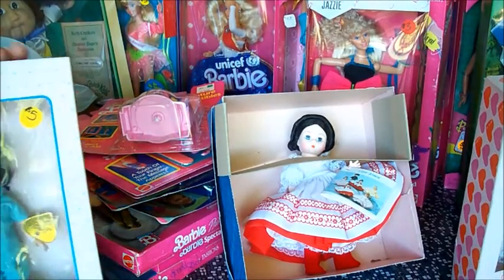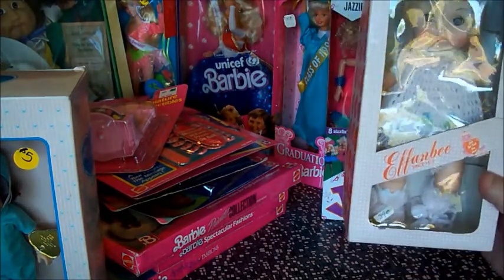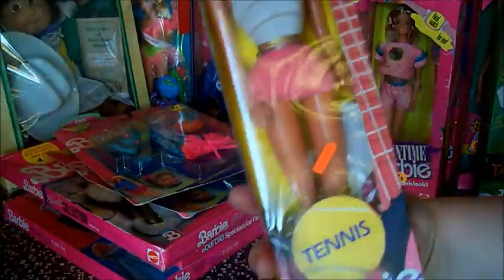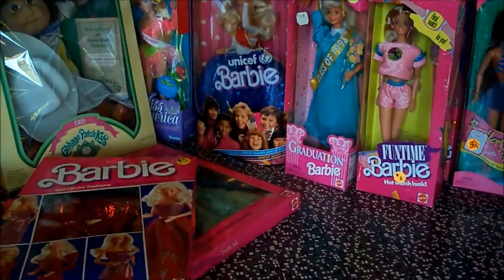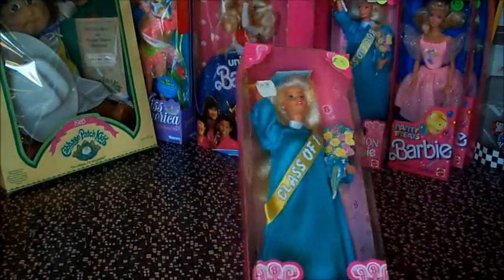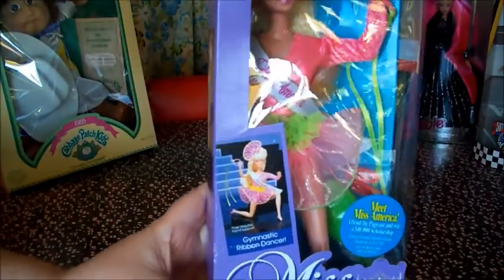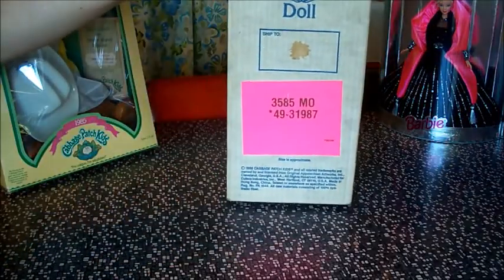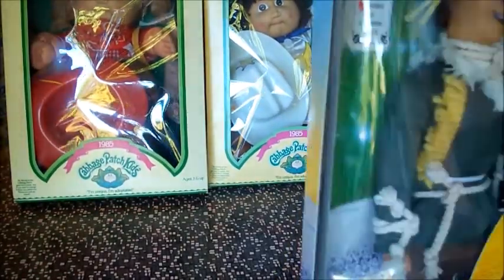Huge Doll Haul Part 1. Barbies, Cabbage Patch Kids, Effanbee, Etc.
Part 1 of a Huge doll haul. Mostly 80's and 90's vintage dolls. Including Barbie, Madame Alexander, Cabbage Patch Kids, Vogue, Effanbee, etc

Brea The Brat-
or
Toy Addict-